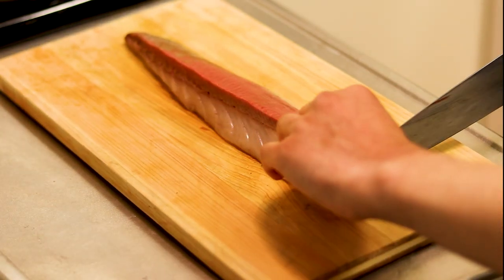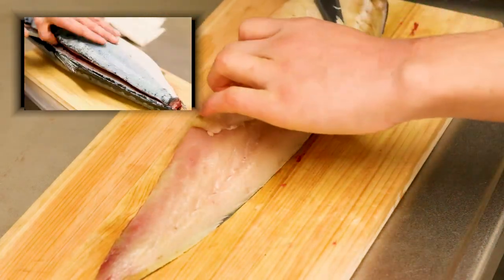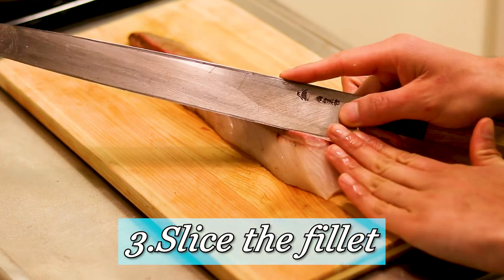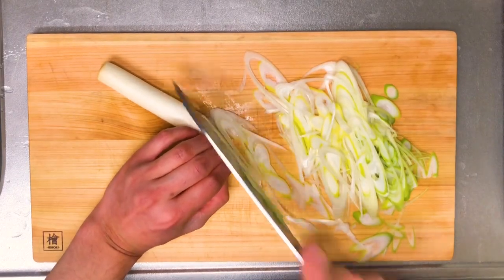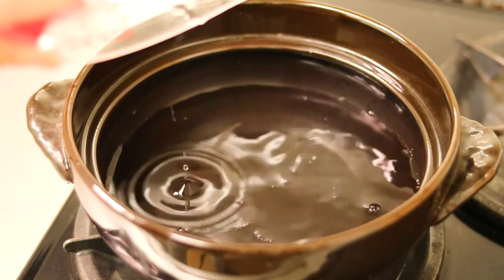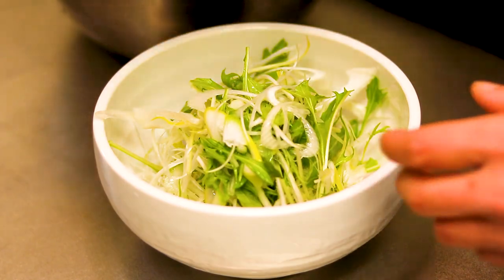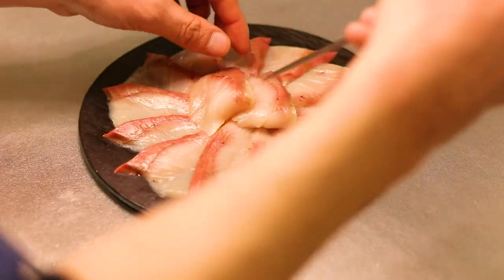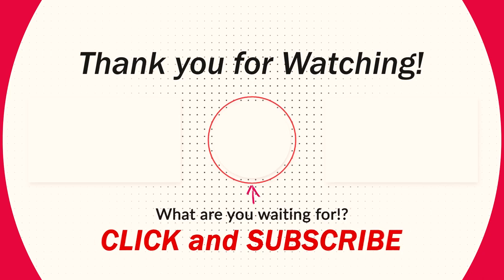【Shabu shabu with leftover yellowtail】~Japanese guy homecooking~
【How are you doing everyone??
I’m a little guy from Japan. With my poor English and culinary skills, I will show you what we actually eat in Japan.】

I would also appreciate it if you give me some feedback for better videos:)